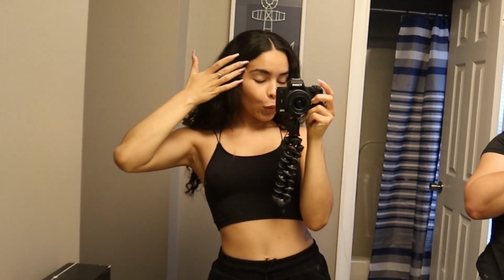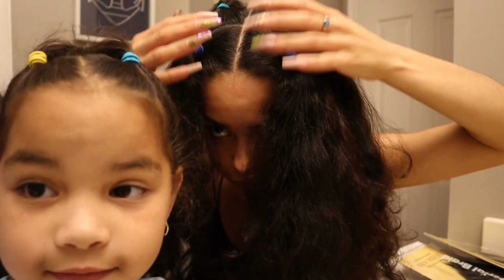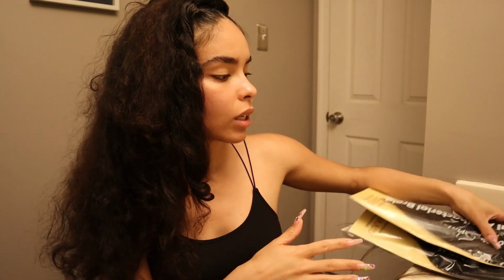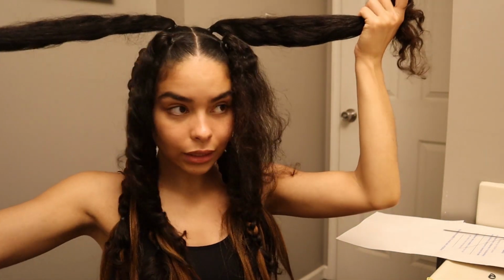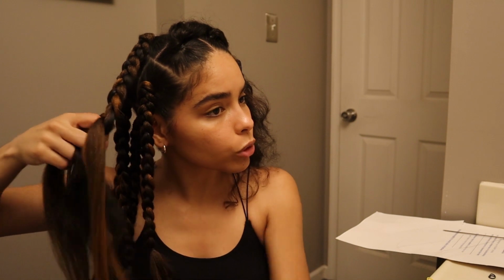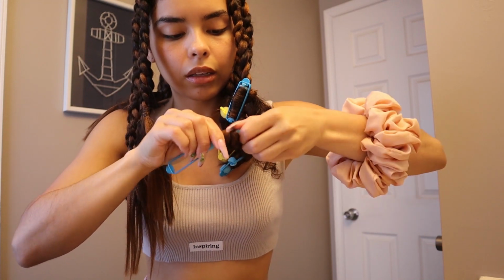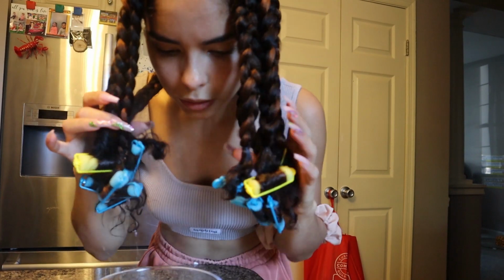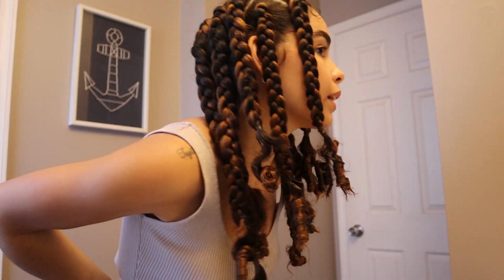DOING MY OWN BOX BRAIDS FOR THE FIRST TIME :) *not a tutorial* lol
I attempted to do my own box braids for the first time, with the help of my lovely sister ☺️ this was a little bit if a struggle but it came out *decent* lol

Let’s Connect!